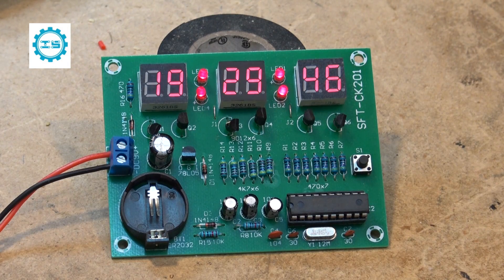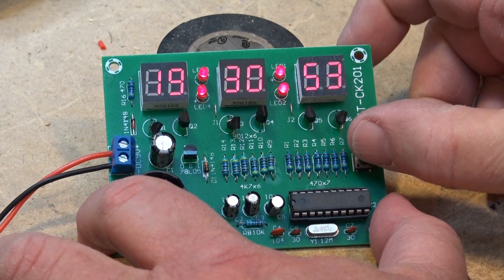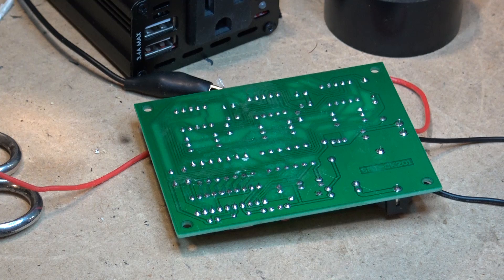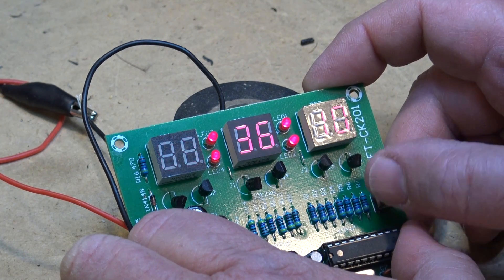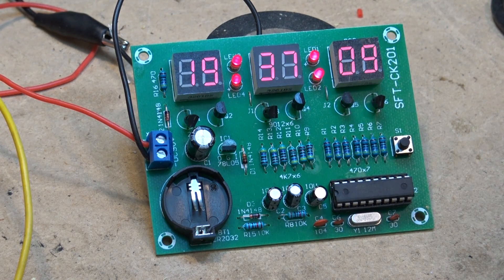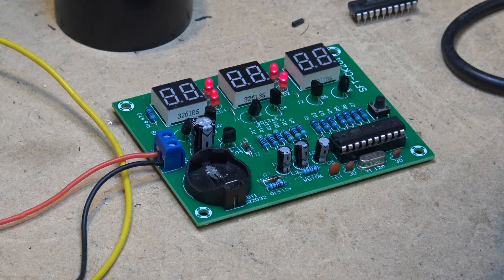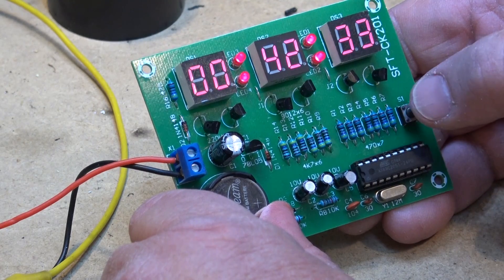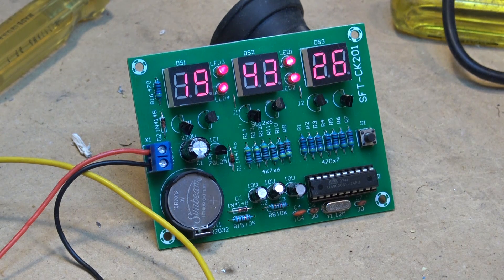IC Station 6 Digit Clock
IC Station sent me a replacement for the bad kit they sent me.

Code: 12voltics
Max Use: 1 (one for per user)